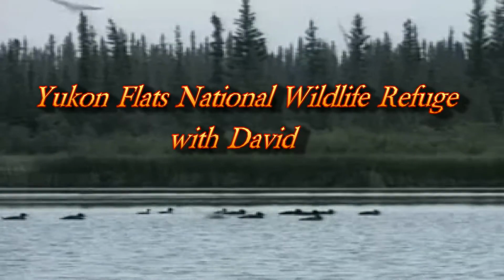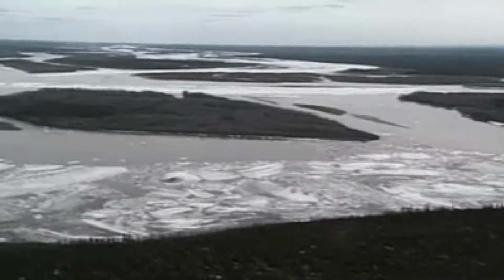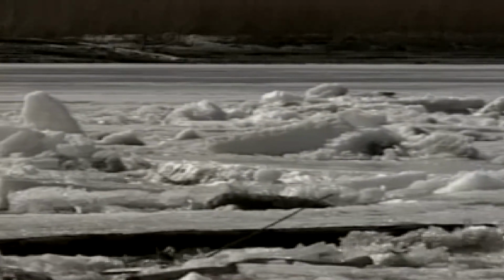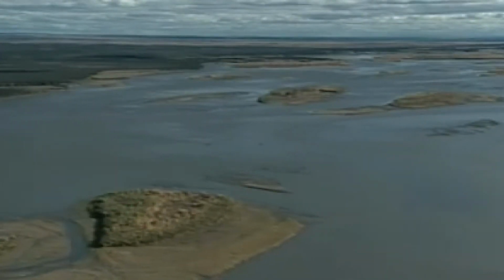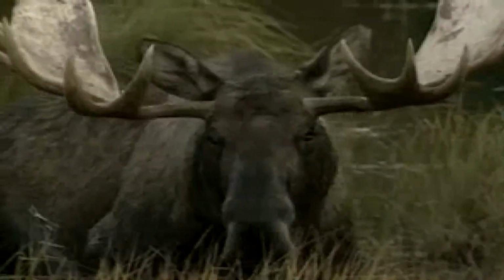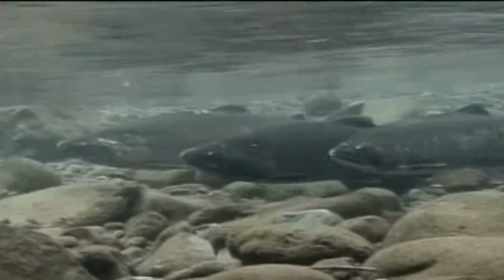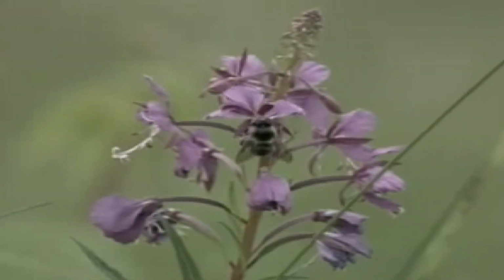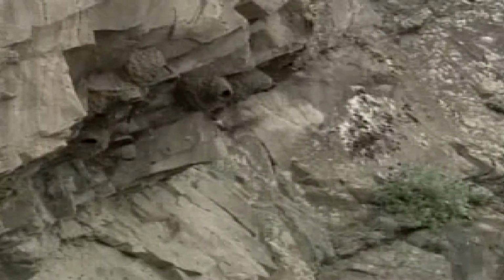Yukon Flats National Wildlife Refuge with David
The Yukon River, one of the great rivers of the world, rambles through the heart of this enormous refuge, a wetland basin of more than 40,000 shallow lakes, ponds, and sloughs. The Yukon Flats is internationally celebrated as a cradle for the millions of nesting waterfowl and other migratory birds that converge here each spring. Scaup, pintails, scoters, and wigeons breed here, as do canvasbacksIn September, birds gather on the refuge's fertile lakes before taking wing to continue their migratory journeys. The productive wetlands nourish moose, bears, furbearers, and fish, as well as the Athabascan people of the Yukon Flats, who have lived in harmony with the wildlife here for thousands of years.
By the way, if you want to get to the flats, you will come by air or by boat, or by dog sled.  There's no other good way in.

The refuge includes three major topographic features: the Yukon Flats at the center, the surrounding uplands, and the encircling highlands. The Yukon Flats, consisting of 6.5 million acres, consists of mostly flat to undulating lowlands dotted with shallow lakes, sloughs, and meandering and braided streams. Elevation is about 300 feet in the west and 600 to 900 feet in the north and east. The Yukon River is the principal drainage, dropping only 200 feet in elevation in 300 miles as it meanders across the Yukon Flats. The lower stretches of the Yukon's tributaries are intricately braided streams with meandering channels, swelling in flood stage to cover vast areas.
Surrounding Uplands
The Yukon Flats are surrounded by uplands consisting of river terraces, alluvial fans, and flood plain deposits that rest on bedrock. It's overall topography is gently rolling. Elevations do not generally exceed 1,200 to 1,300 feet.
Mountains
Encircling the entire Yukon Flats and its uplands are highlands and mountains. The Porcupine Plateau, an area of low ridges with gentle slopes and rounded-to-flat summits, lies along the northern and eastern boundary of the refuge. Elevations reach to 2,500 feet. The Chandalar, Sheenjek, and Coleen rivers drain the northern portion of the plateau; the Black and Little Black rivers, which originate in the Ogilvie Mountains southeast of the refuge, drain the area south of the Porcupine River. Along the western boundary of the refuge are the Hodzana Highlands, an area of 4,000-foot ridges drained by the Hadweenzic, Hodzana, and Dall rivers. The eastern Brooks Range lies north of the Hodzana Highlands and the Porcupine Plateau and is north of the refuge boundary. Bounding the Yukon Flats to the south are the Yukon--Tanana Uplands, of which the White and Crazy mountains are the northern extension. Summits in the White and Crazy mountains range from 3,000 to 4,100 feet in elevation. Birch and Beaver creeks are the major drainages on the northern side of the mountains.
The refuge includes many high-quality habitats; this is reflected in the diversity and abundance of wildlife species. More than 150 species of birds dominate the landscape during spring and summer. The thousands of ponds and lakes distributed across the refuge provide breeding habitat for a variety of waterbirds; including ducks, loons, geese, swans, and shorebirds. Of national and international significance are the waterfowl that travel to the Yukon Flats from 11 foreign countries, eight Canadian provinces, and 43 of the 50 states. See waterfowl band recovery locations.(Note: you must have Google Earth installed on your computer to view this file)
Moose are found in relatively low numbers throughout the refuge. In winter, they congregate in the Yukon River valley where they find shelter and food. In summer, they are found dispersed throughout the refuge, typically near ponds and marshes. Caribou and sheep are found in low densities in the upland regions on the periphery of the refuge. Black and grizzly bears occur throughout the refuge, with the more abundant black bears found primarily in the forested lowlands. Wolves are also an important component of the ecosystem and are found throughout the refuge. Furbearer resources are rich and include beaver, fox, lynx, marten, muskrat, otter, weasel, and wolverine. View the refuge mammal species checklist (pdf). For more information on moose management, view the Yukon Flats Moose Management Plan. (pdf - 2.4mb)

The Yukon Riverprovides habitat for 18 species of fish on the refuge
Only one amphibian, the wood frog (Rana sylvatica), is found on the refuge. This small frog, averaging 2.5 inches long, inhabits a variety of habitats, but is commonly found along shorelines. It hibernates in shallow depressions in the upper layer of the previous year's dead vegetation. The wood frog is able to survive winter cold by increasing the glucose stored in the cell fluids; the glucose acts as an antifreeze and prevents skin cells from freezing.

No reptiles are found on the refuge.